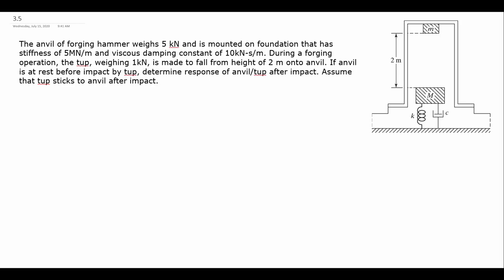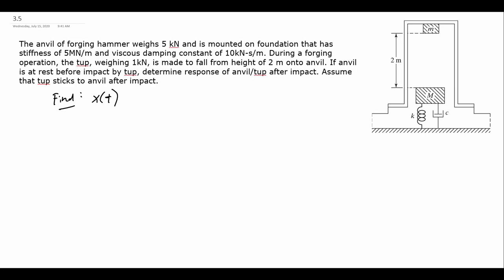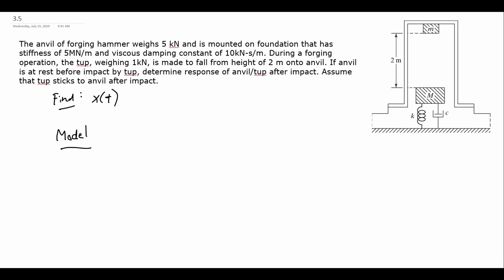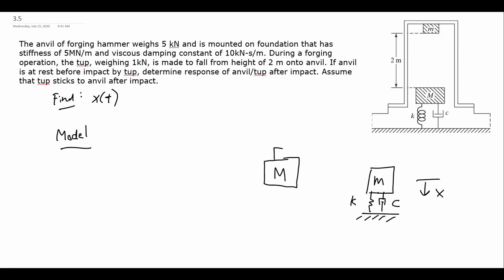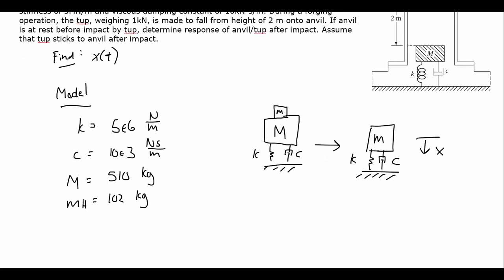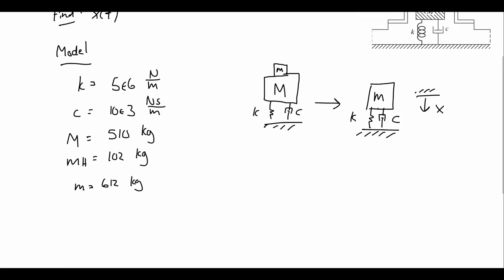ME 470 03 I Hammer Striking Anvil on Damper and Spring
Mechanical Vibrations course video

Hammer Striking Anvil on Damper and Spring

0:00 Introduction
0:47 Modeling
4:15 EOM
5:37 Identify
6:45 Parameters
10:25 ICs
18:34 Assemble
20:57 Matlab

for a similar undamped version